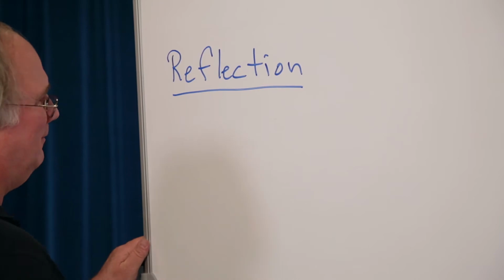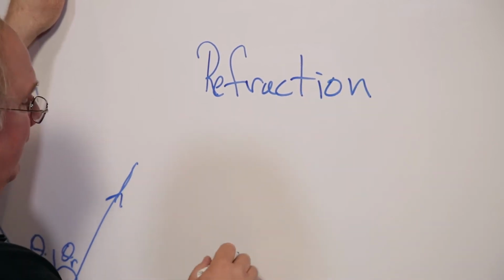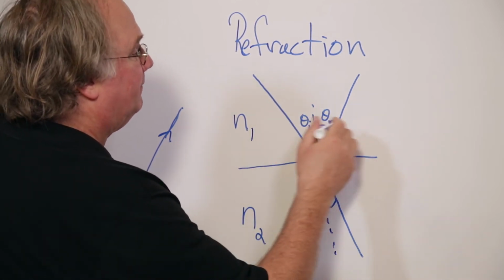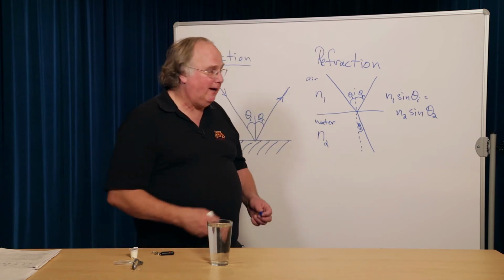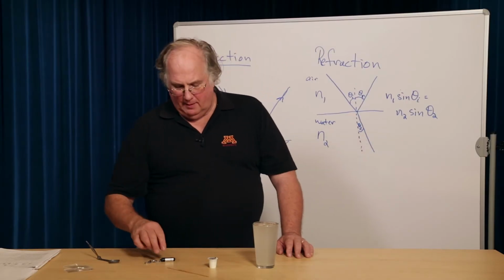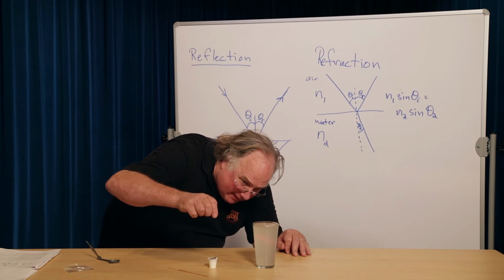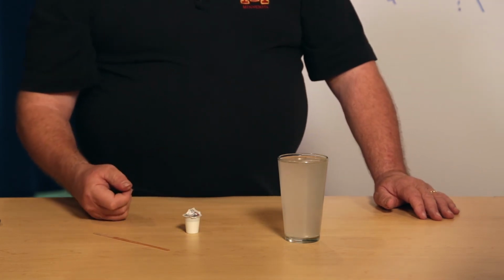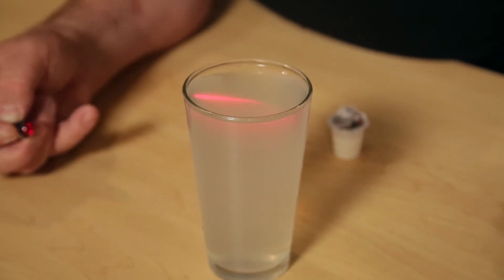Lab: Reflection and Refraction